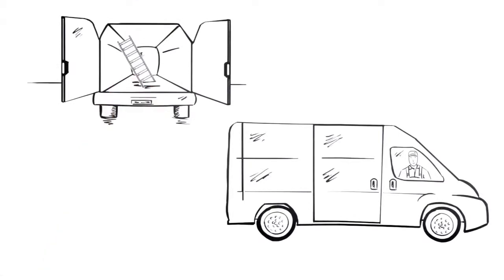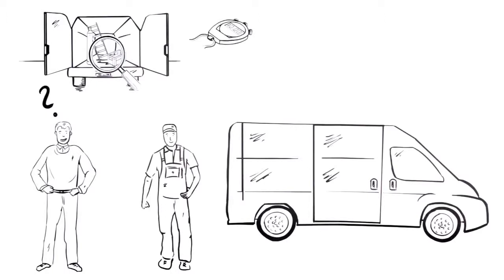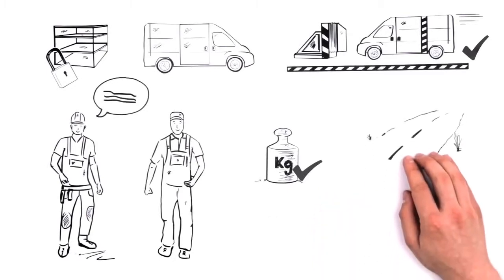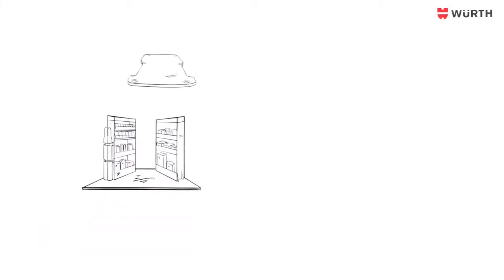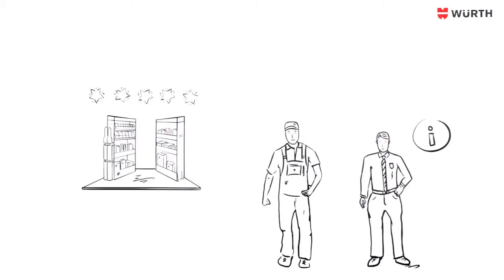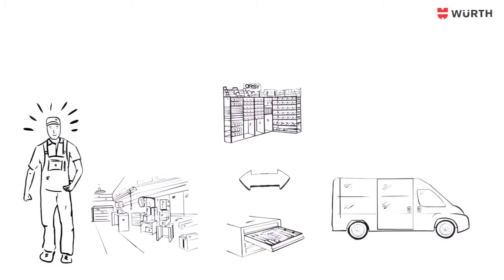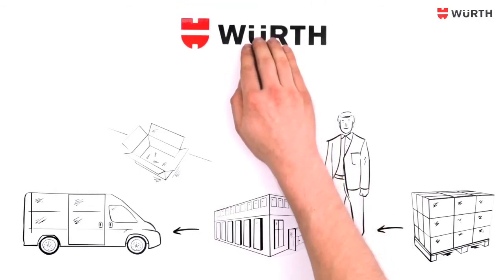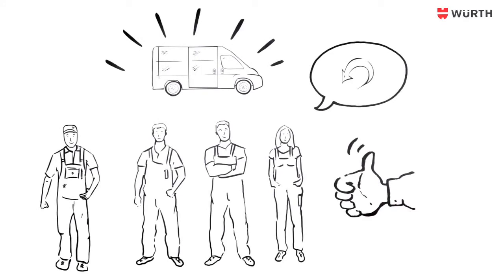Innréttingar í bíla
Við eigum allskonar lausnir fyrir allskonar stærðir af innréttingum í allskonar bíla. Endilega hafið samband ef þið eruð að leita að slíkri lausn.